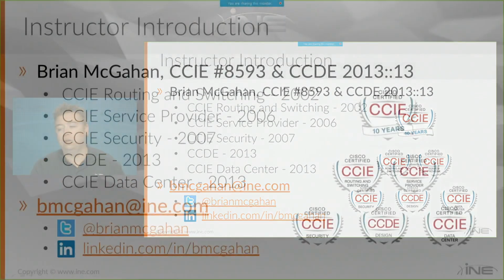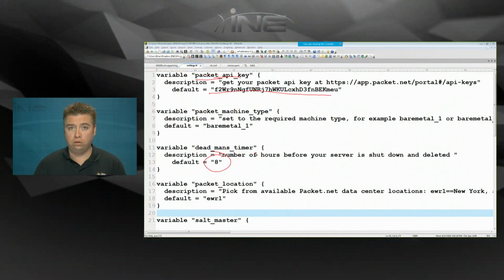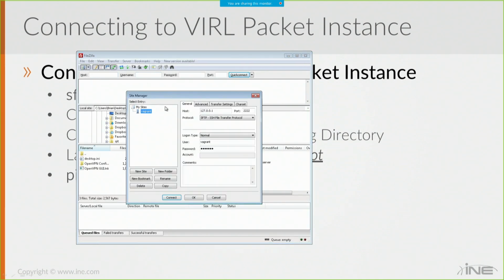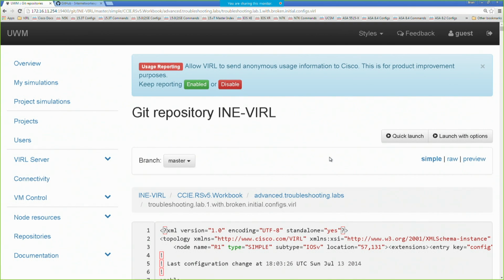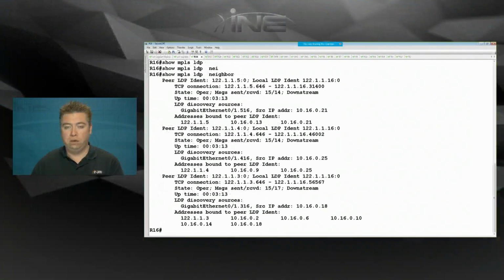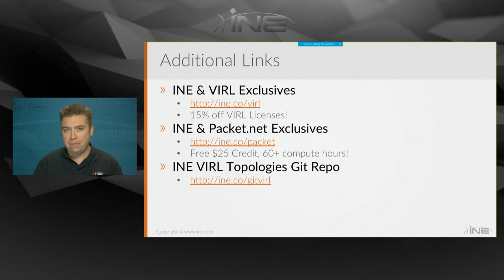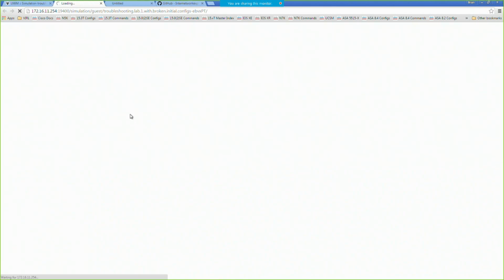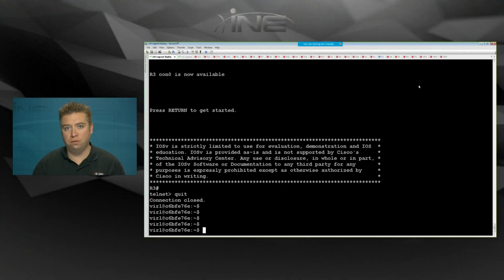Using INE, VIRL, & the Cloud for Large Scale CCIE Preparation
Agenda:
*Overview of the VIRL technology components of architecture
*VIRL on Packet deployment process
*Load your GIT topology files on VIRL (It's incredibly easy!)
*Launch multiple large topologies (up to 60 Cisco nodes!)

Extra material for setting up VIRL with boxcutter (for those WITHOUT a local VIRL installation)
Discounts:
and get $25 credit towards packet.